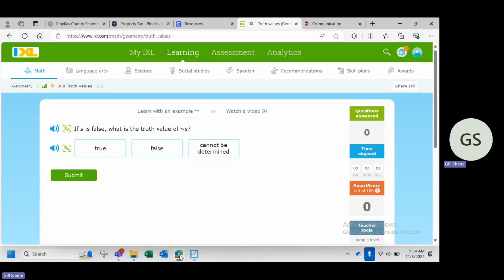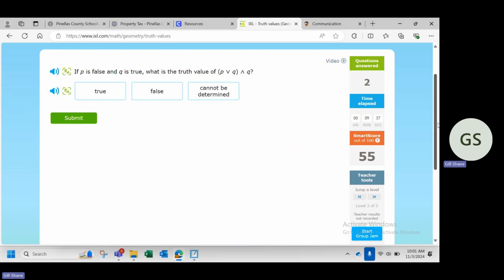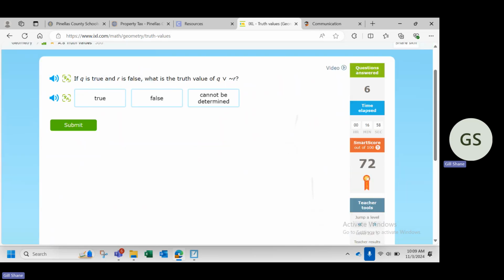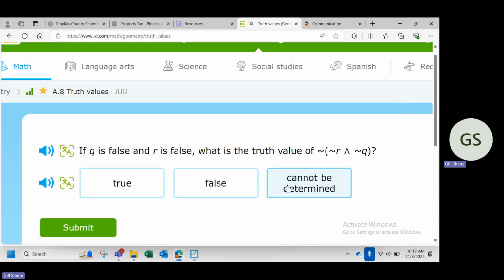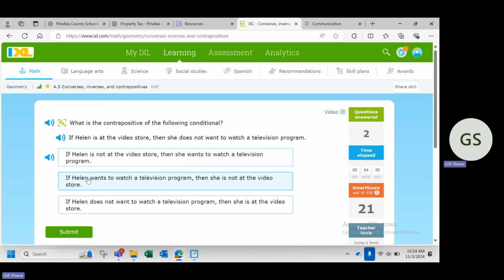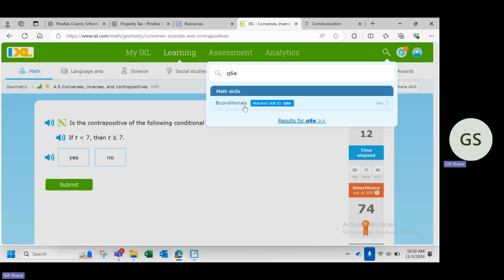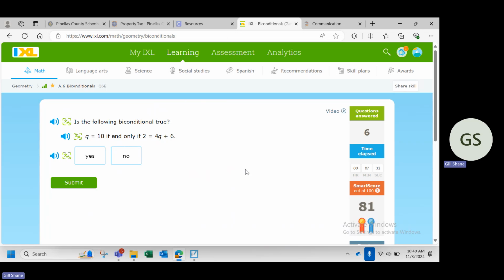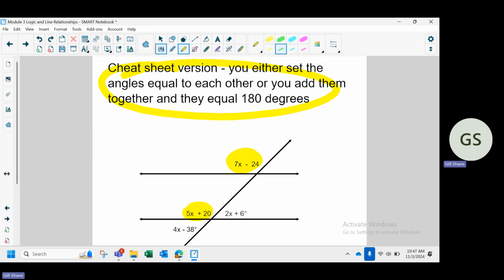Mr Gill Geo Review for IXL quiz on converse inverse contrapositive, truth value, biconditional